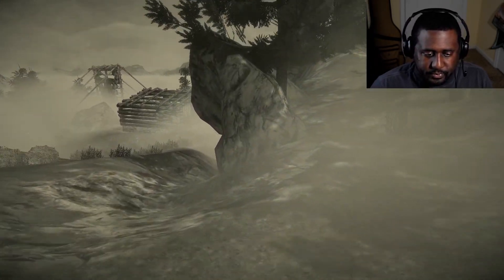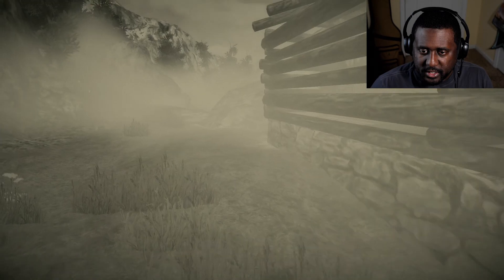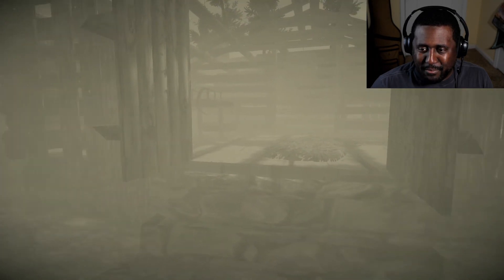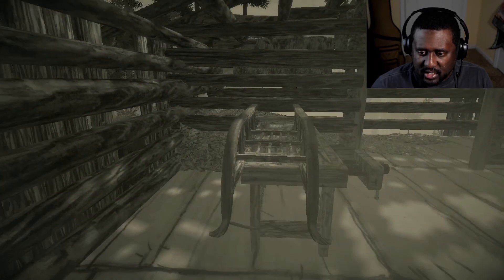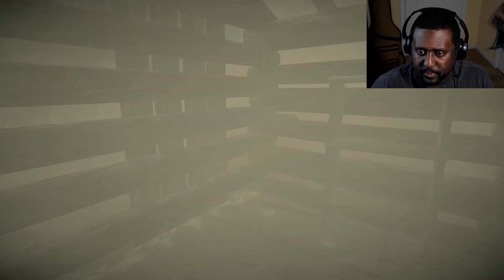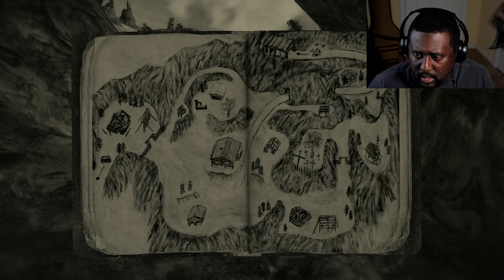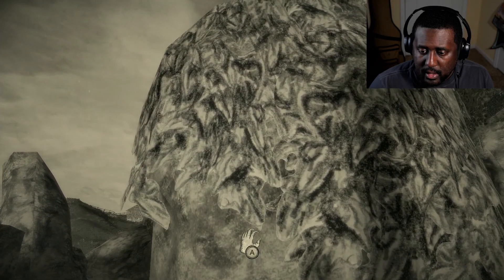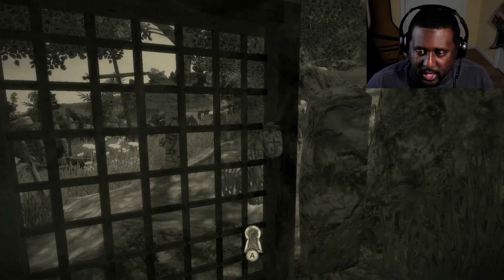Mundaun | FATHER JEREMIAS GOT SOME EXPLAINING TO DO!!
Mundaun is a pencil-drawn game set in a village in the Swiss Alps. The protagonist must solve puzzles, talk to villagers, and survive hostile enemies as he ascends the mountain in order to solve the mystery surrounding his grandfather's death.

In this video, I continue to explore Mundaun, and I begin to uncover some of its secrets! I also meet some interesting characters . . . .